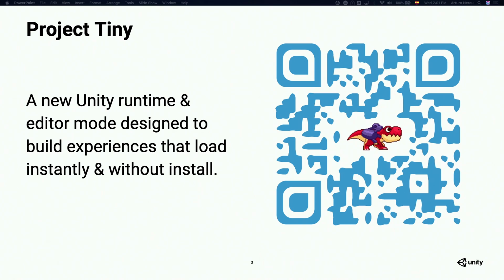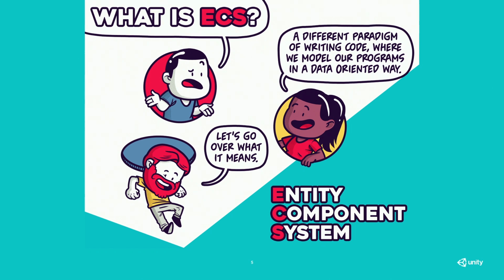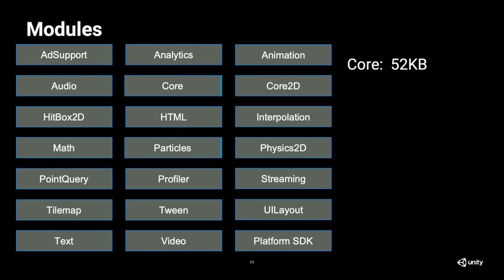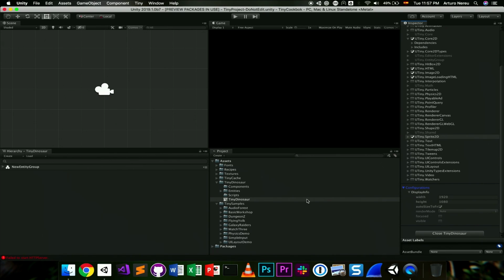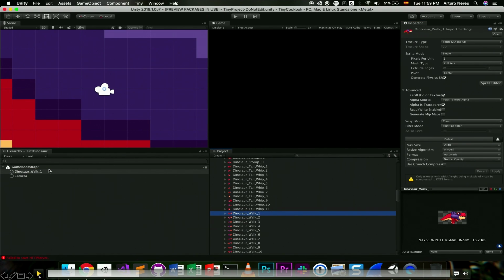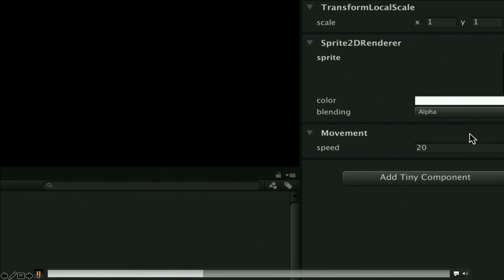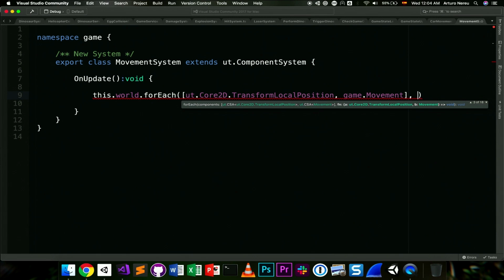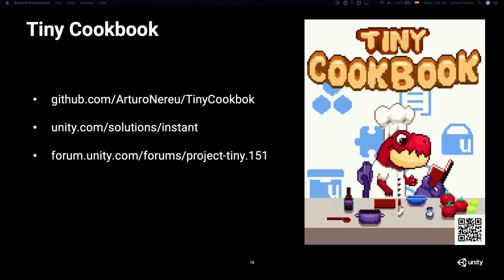Building instant experiences with Project Tiny - Unity at GDC 2019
Ready to deliver games that don't require installation? Learn how Project Tiny will let you connect with players instantly. Technical Evangelist Arturo Nunez shows how to use Editor workflows and an ECS-based modular runtime to produce projects with blisteringly fast load times and very small transport sizes.

Speaker: Arturo Nunez (Technical Evangelist, Unity Technologies)